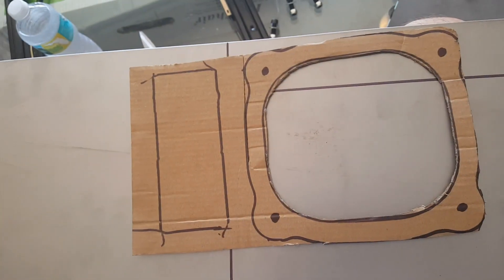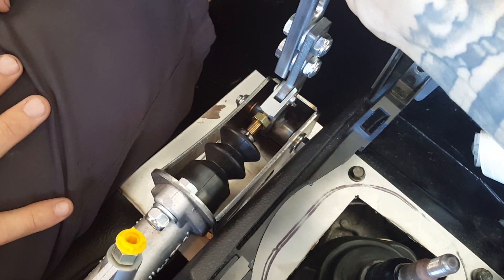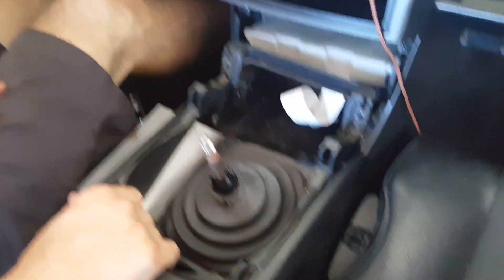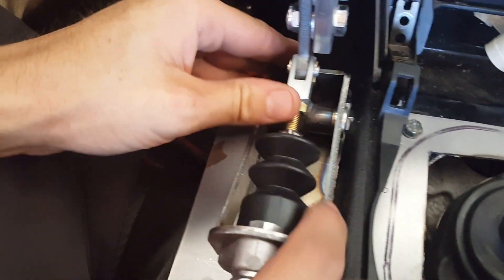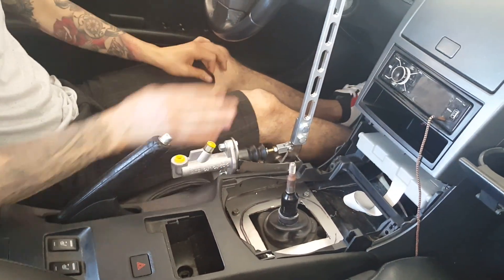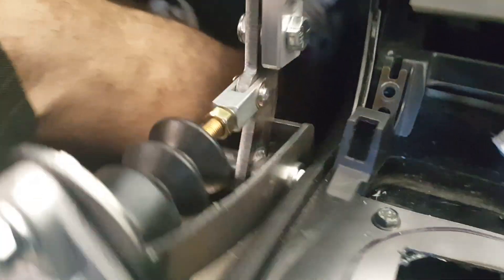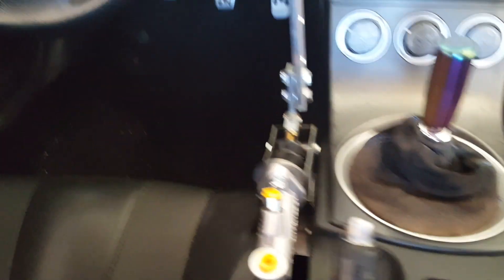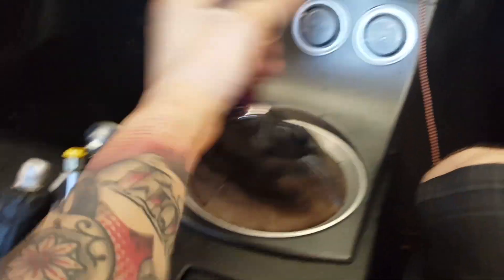ASD Hydro Mount | 350z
In this video we built a bracket and mounted an inline hydro handbrake into Mitch's 350z.